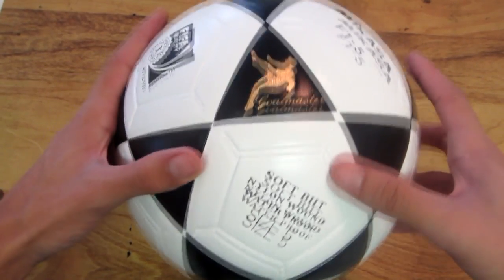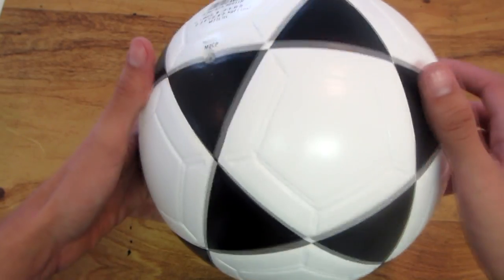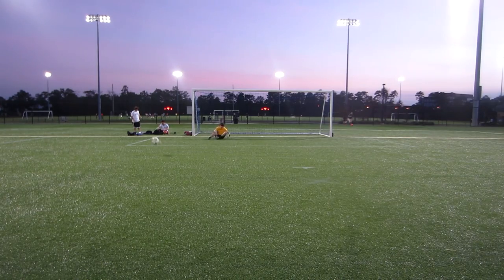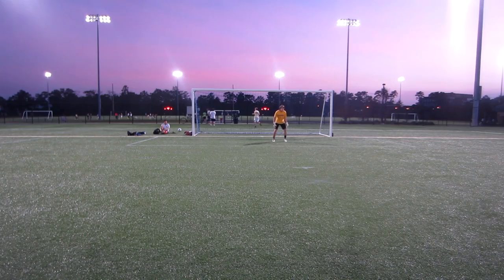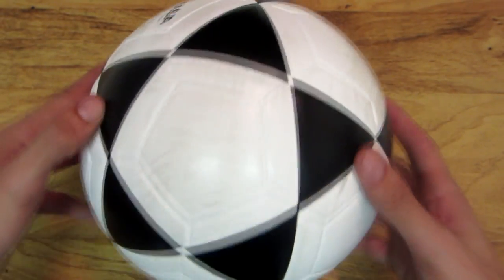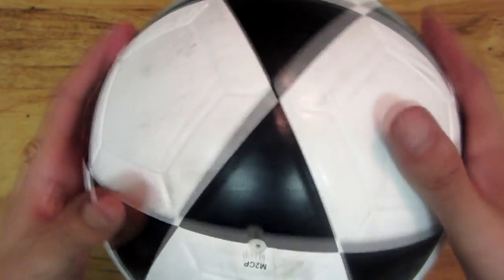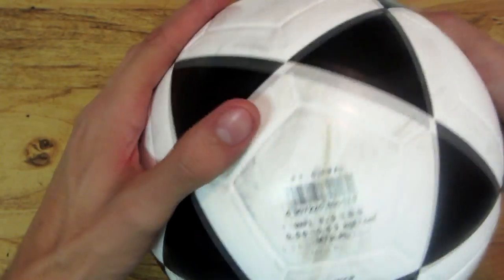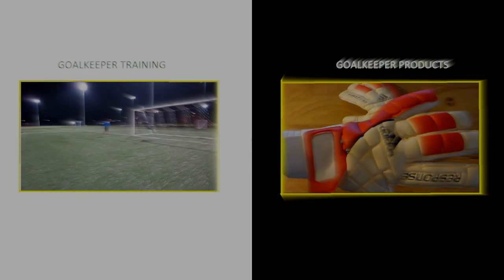Mikasa Goalmaster: Goalkeeper Ball Review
Hey guys!
I picked up a pair of Mikasa Goalmaster soccer balls after training with them in Colombia with my cousins! These balls can take an instense beating, I used them in a game of wall ball and then for shot practice and they didn't lose any air or energy they are extremely hard and heavy making them great for practicing your goalkick or shot.
Shoot these for a few days and switch to an average lighter balls and watch your kicks sail away.
Amazing soccer ball for keepers looking to get their hands and kicks stronger, I highly recommend these balls to everyone!
Like me on Facebook!